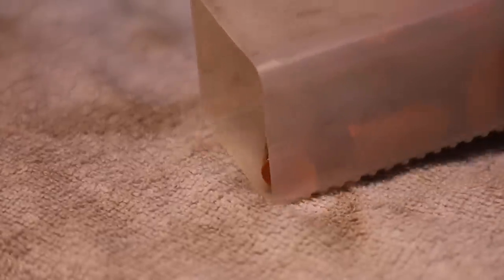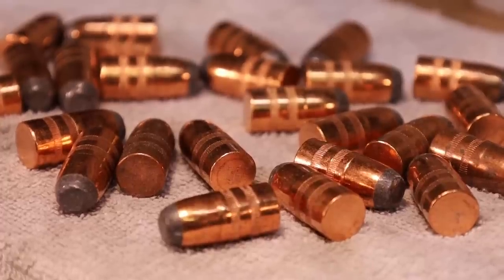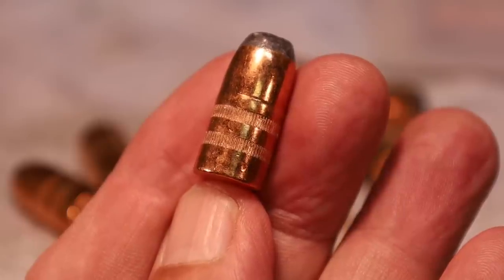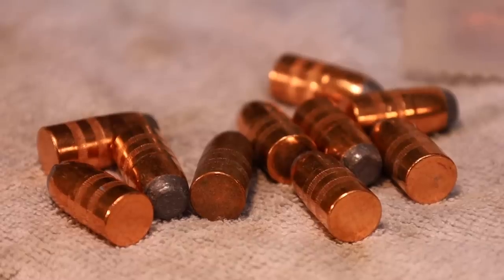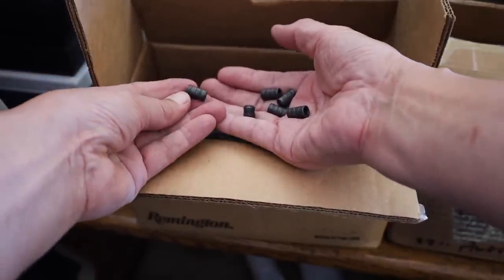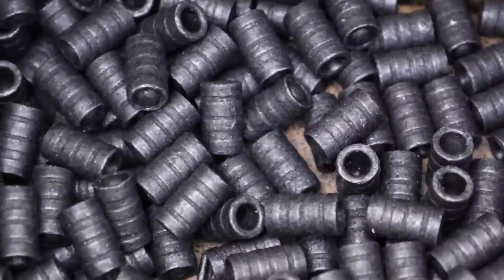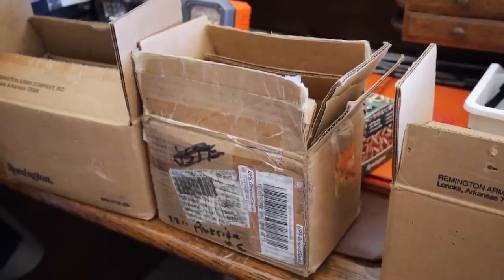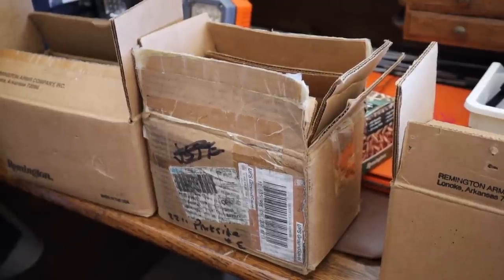Remington Where Have All The Bullets Gone??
Nick Ross just sent me some Remington 405 grain 45-70 bullets...Thanks to Nick..!!  But that reminds me of a time that we could buy bulk packed heavy cardboard box cartons of 2000 Remington factory bullets x 3 in orders to MidwayUSA.  And Remington brass and primers were always available.  Of  course, Remington is in financial difficulty, but the shortages have been much before.  Like the song title - Where Have All The Bullets Gone??